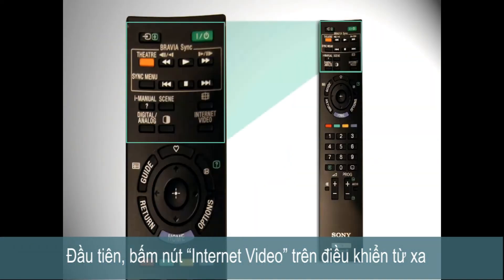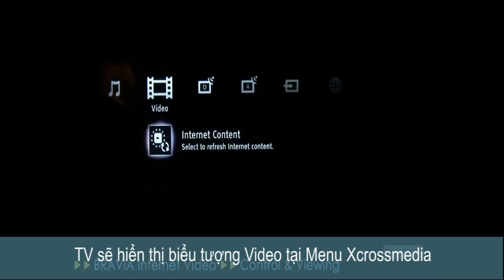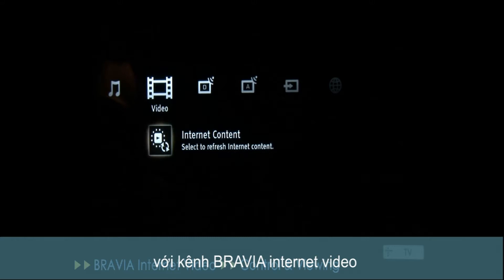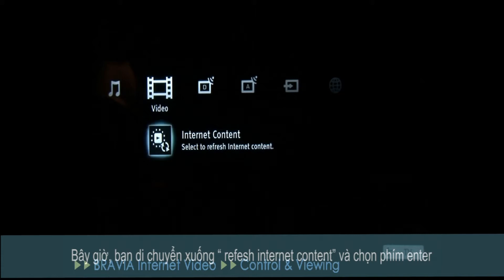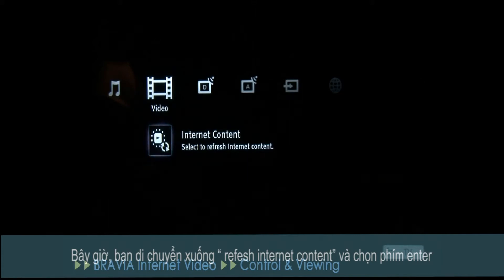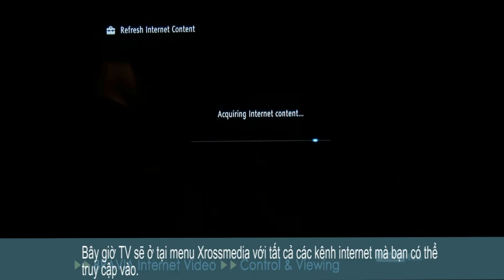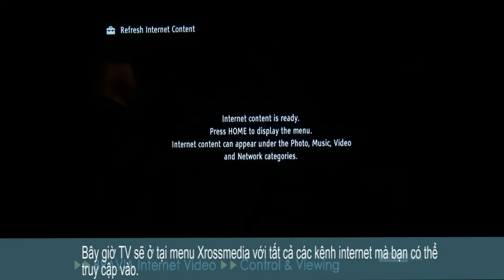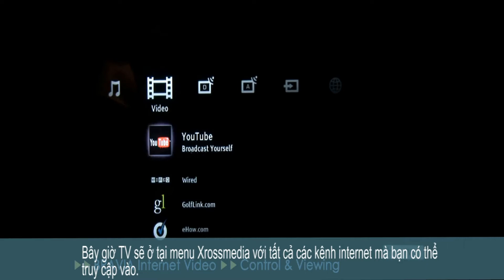Hướng dẫn cài đặt và sử dụng BRAVIA Internet Video (4 of 5)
Những đoạn phim này mô tả làm thế nào để cài đặt và sử dụng BRAVIA Internet Video trên các loại TV BRAVIA tương thích.
Video 1:   Kết nối và Cấu hình BRAVIA Internet Video
Video 2:   Thiết lập kết nối mạng có dây
Video 3:   Thiết lập kết nối mạng không dây
Video 4:   Điều khiển và Xem
Video 5:   Xử lý sự cố